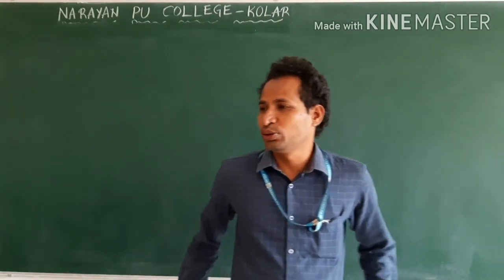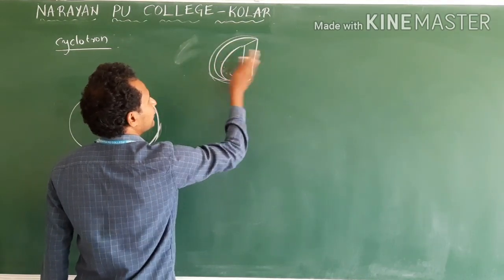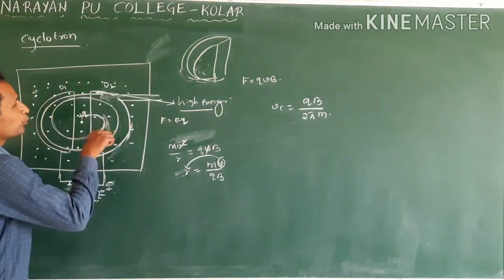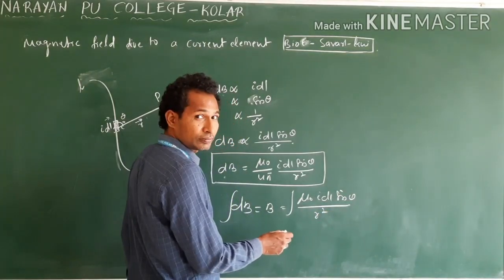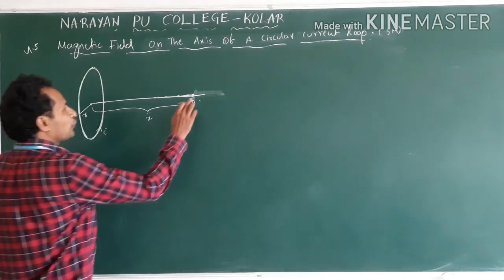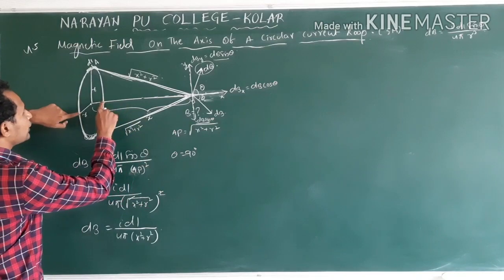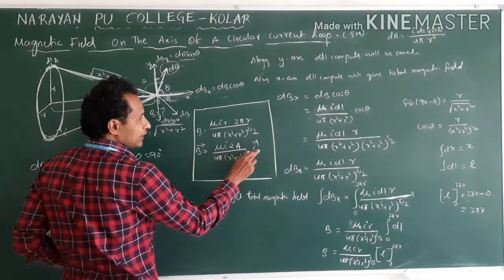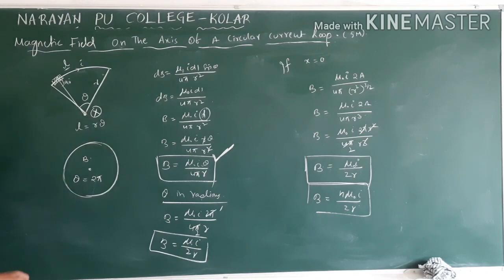2nd PUC - PHYSICS MOVING CHARGES & MAGNETISM - PART - 2